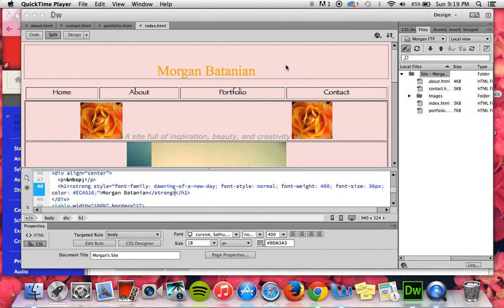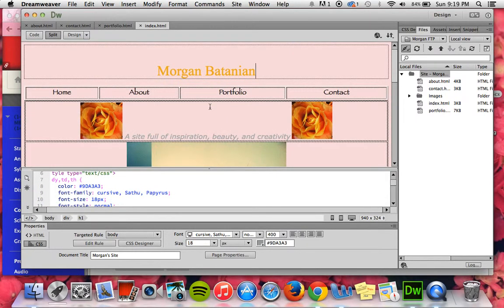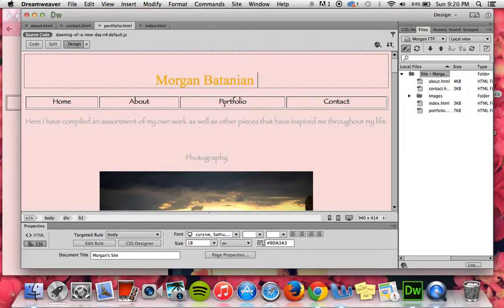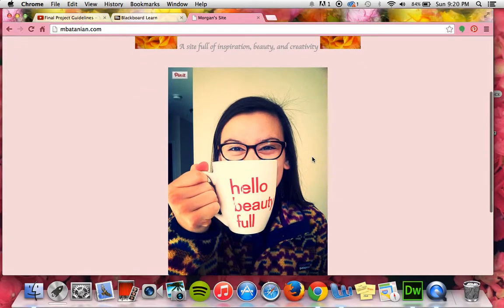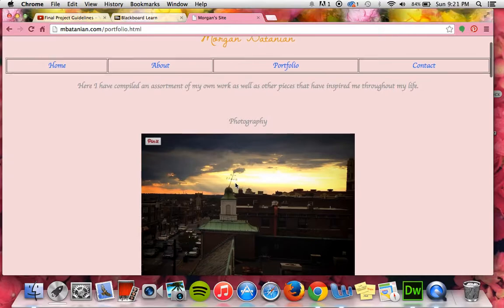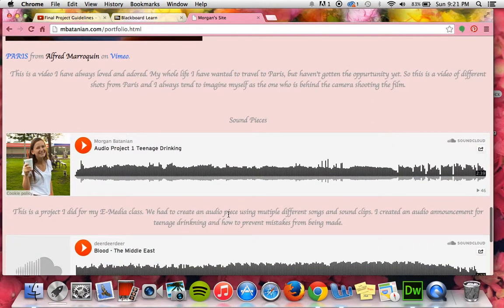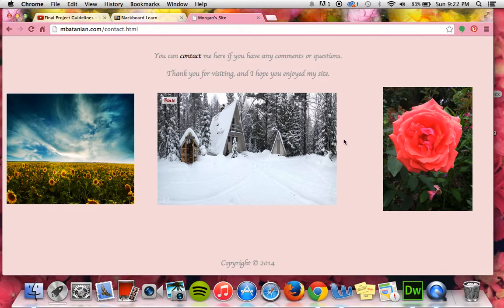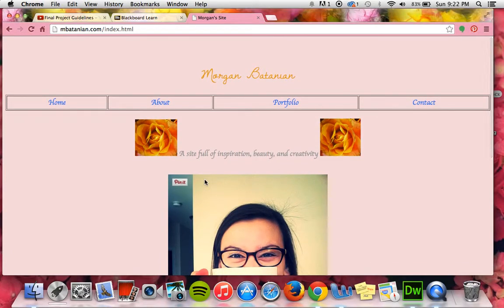Dreamweaver Website Video